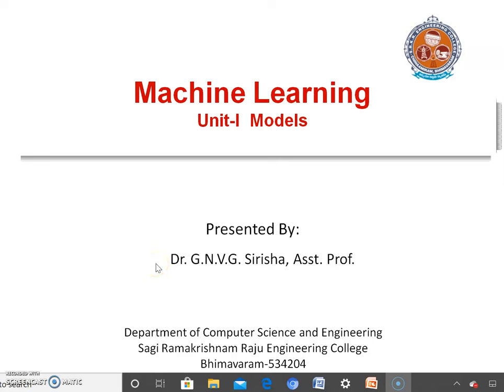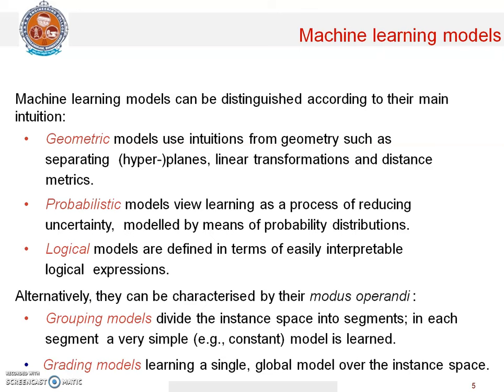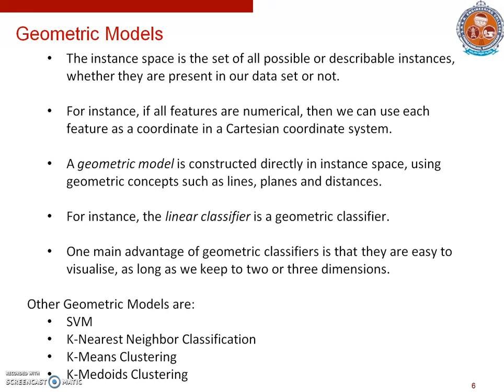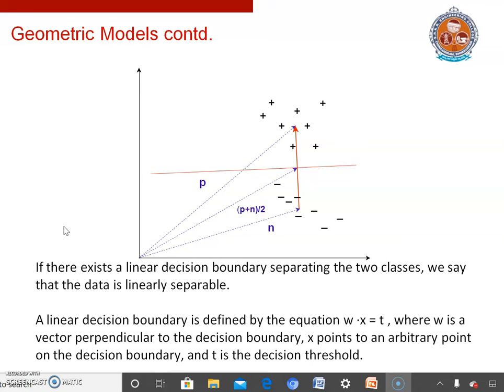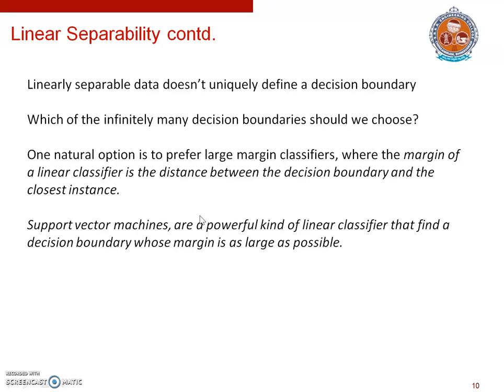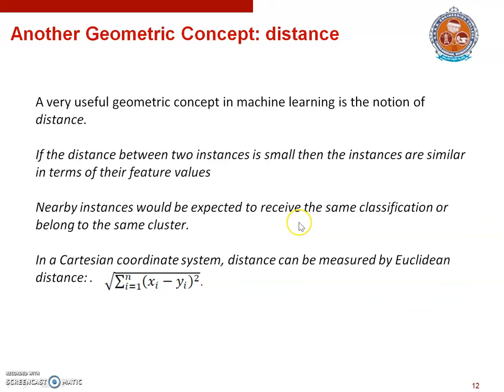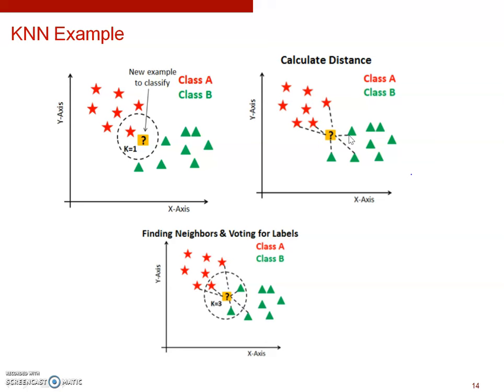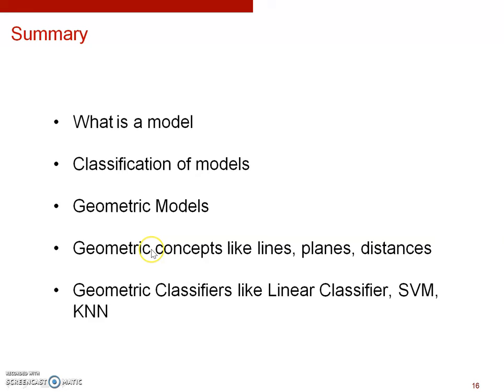Models Geometric Models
This video discusses about classification of Machine Learning Models. What are geometric models, probabilistic and logical models. What are grouping and grading models. The video also discusses in detail about geometric models.